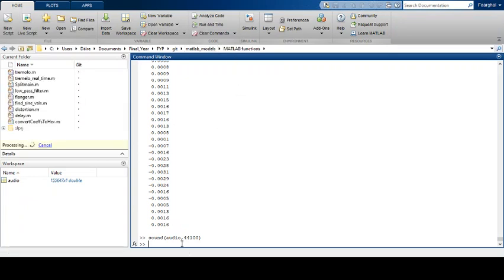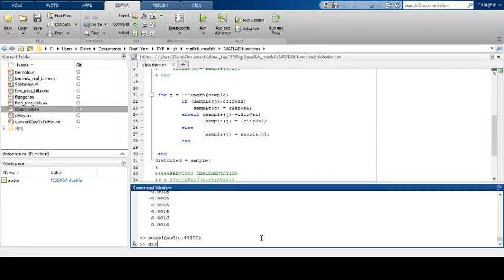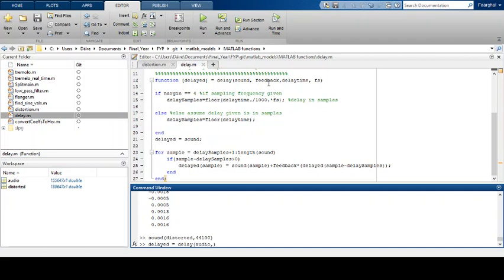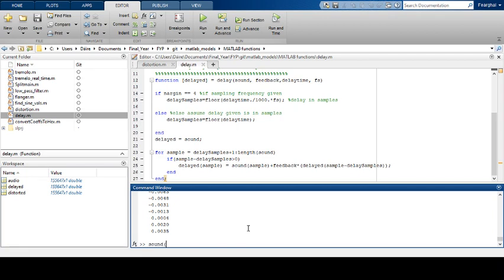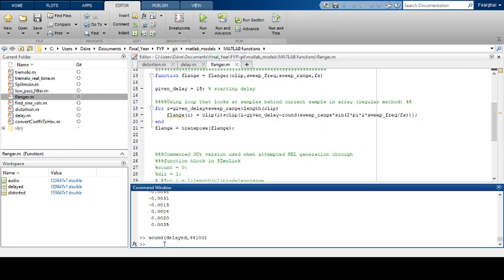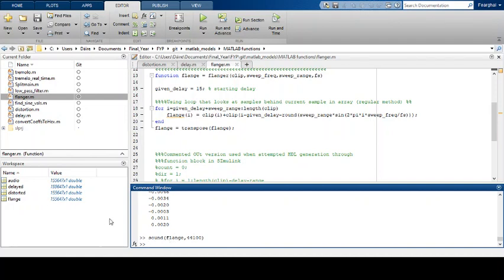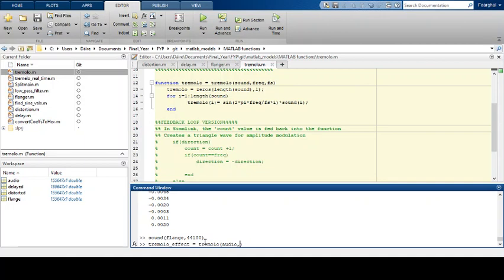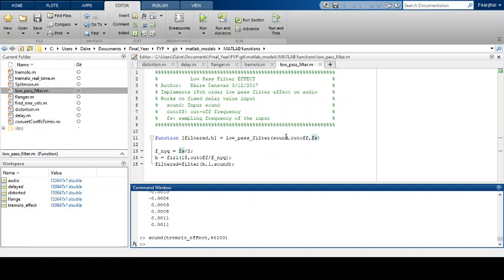MATLAB audio DSP effects demo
Demonstration of MATLAB function implementations of five audio DSP effects - Distortion, Delay, Tremolo, Flanging & Low-Pass Filtering.
This was used for my final year electronic & computer engineering project in National University of Ireland Galway. Some of these effects were later converted to HDL code for FPGA prototyping on a remotely accessed FPGA.